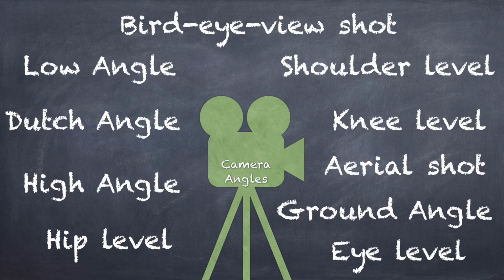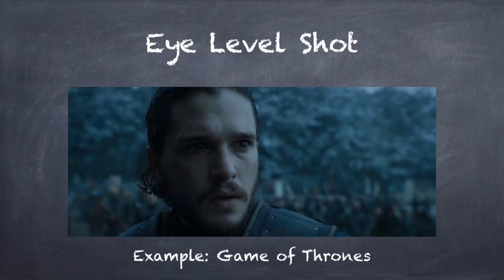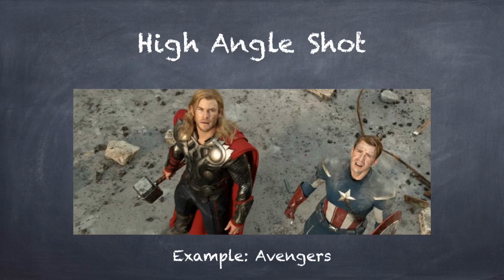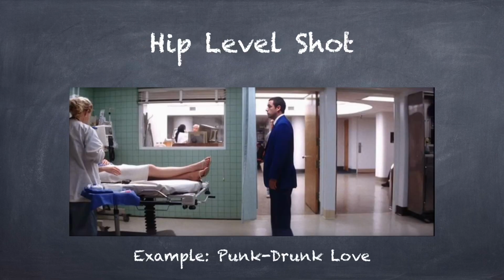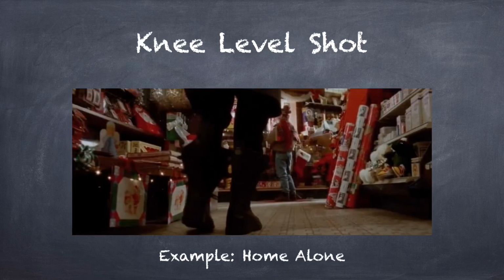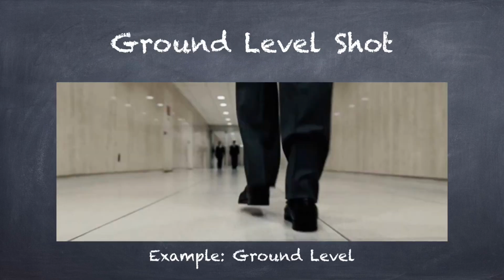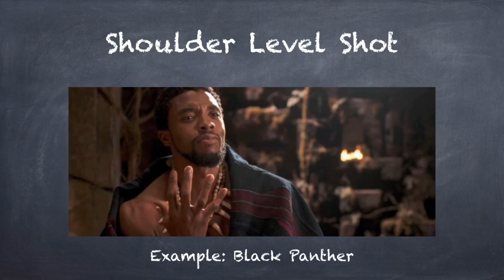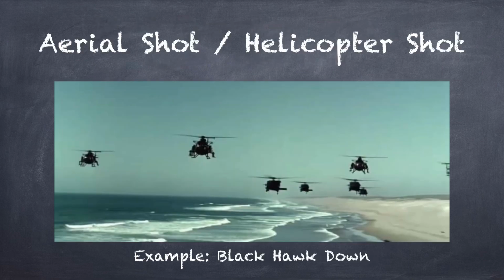🎥 Mise-en-scene Analysis: Use of Camera Part 1🎞